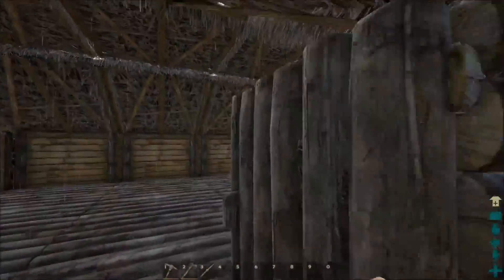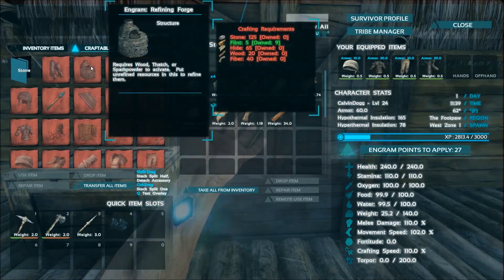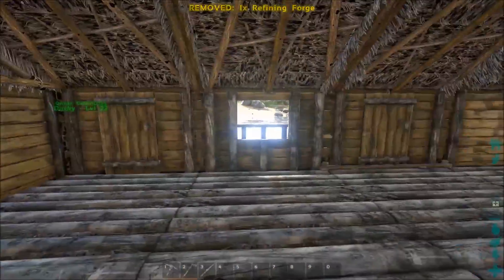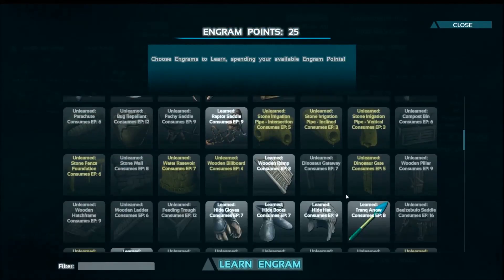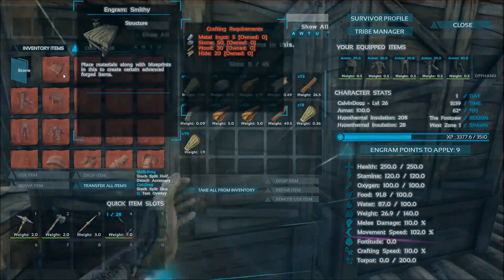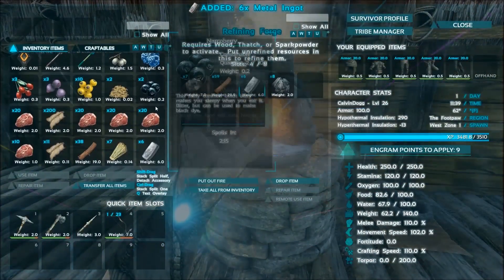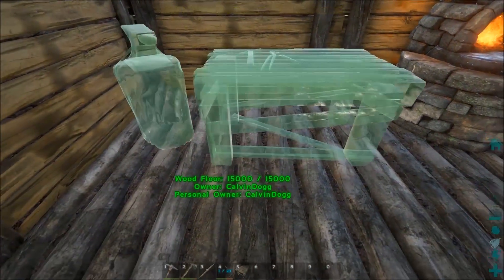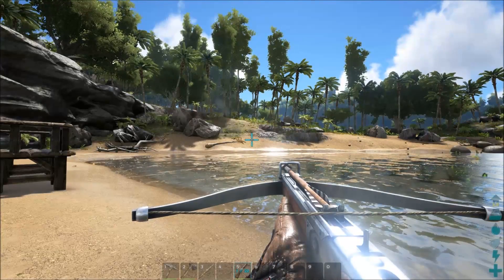Raptor Tame Preparation - Ark Survival Evolved Gameplay Ep 5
*attention*
I'm going to be uploading a 20 minute video of Ark after this and then hopefully some more Rise of the Tomb Raider!